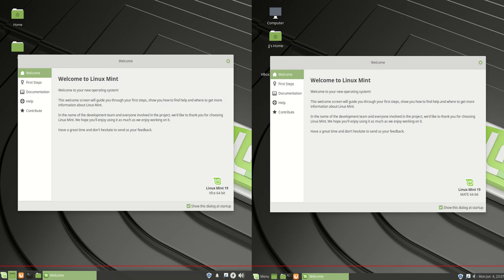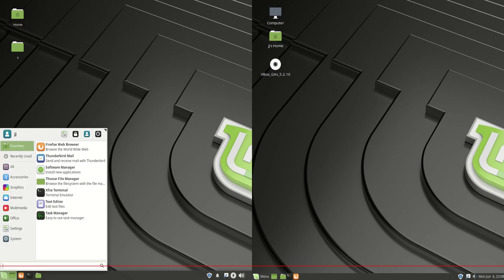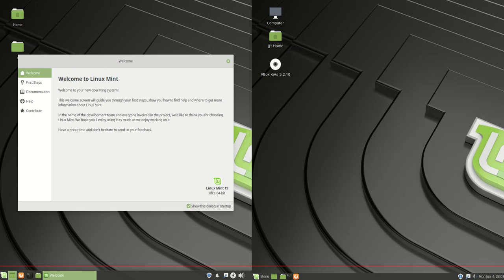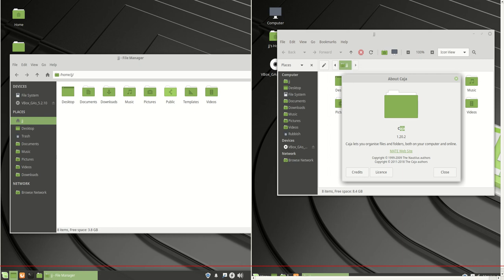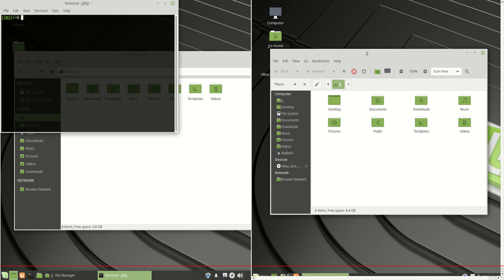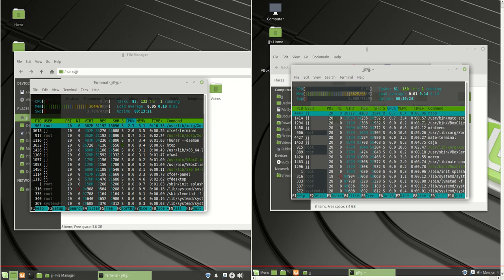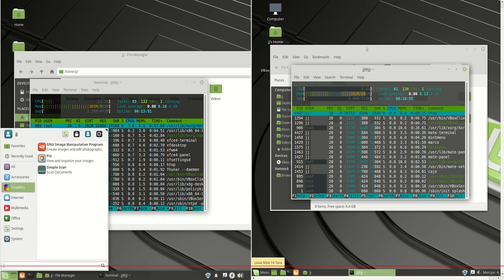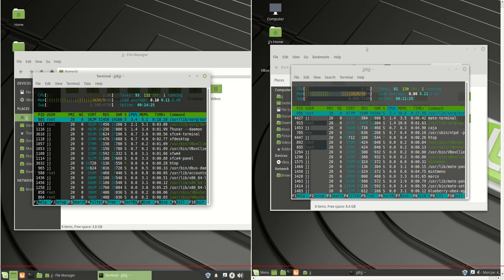Linux Mint 19 XFCE vs Linux Mint 19 MATE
side-by-side comparison